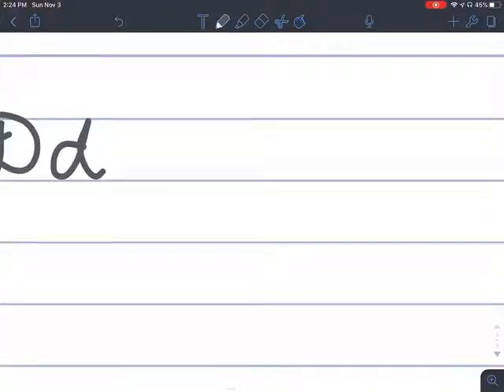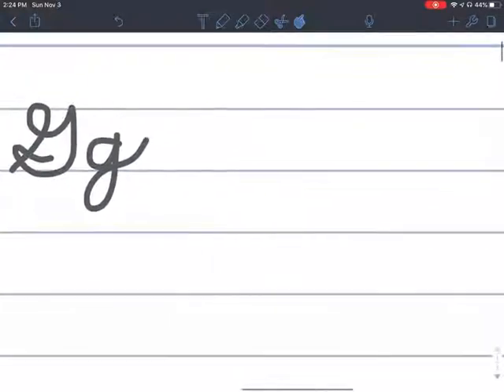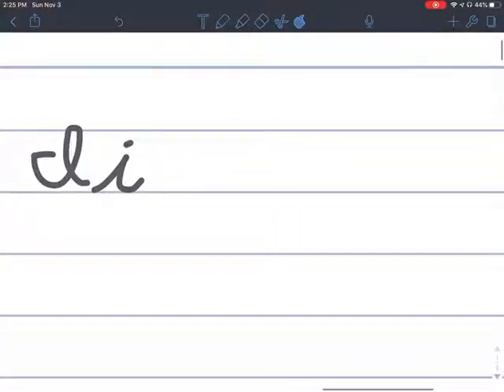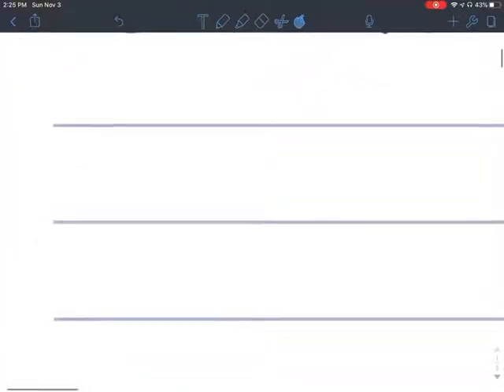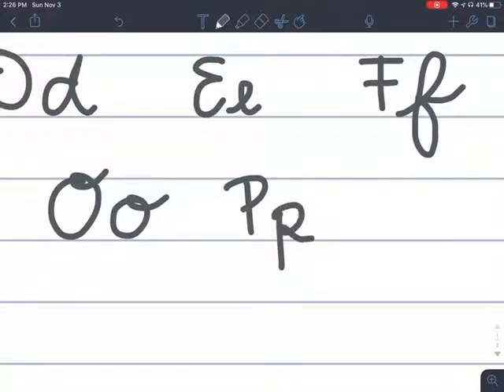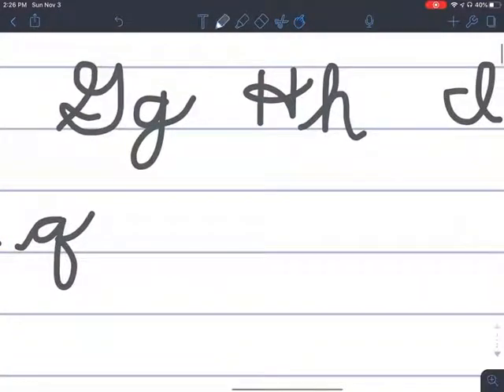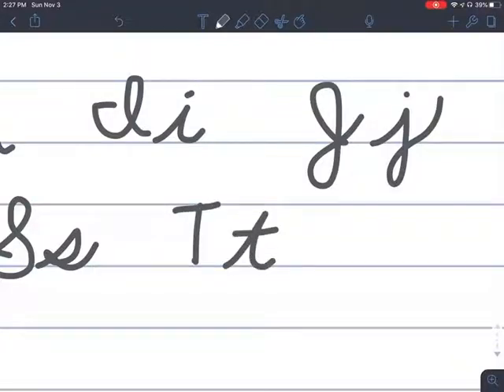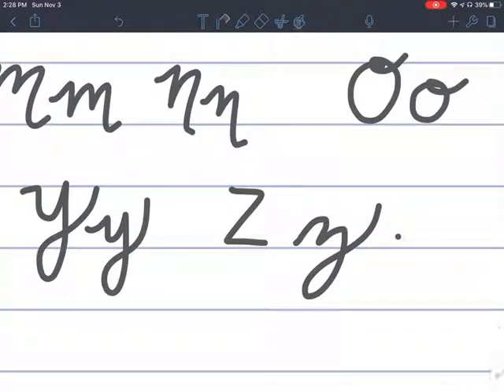My screen cast 2019